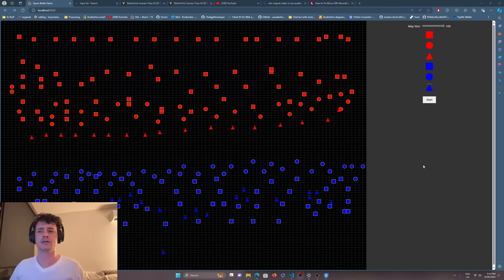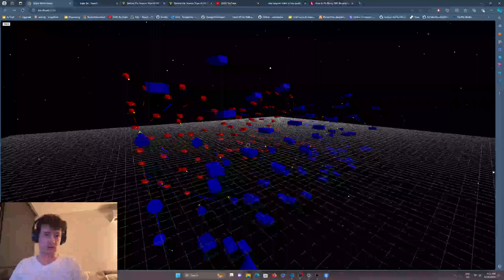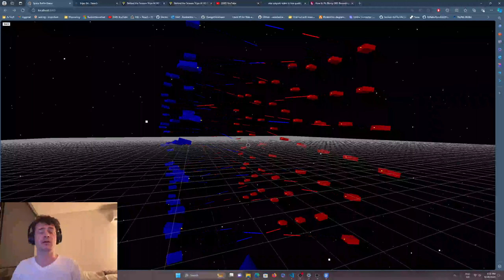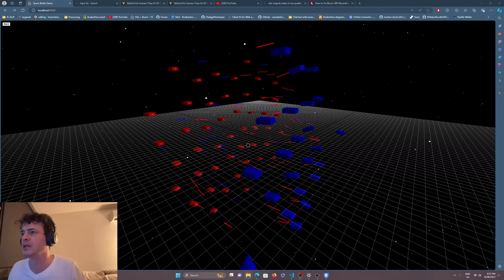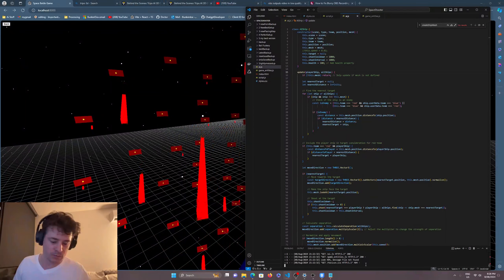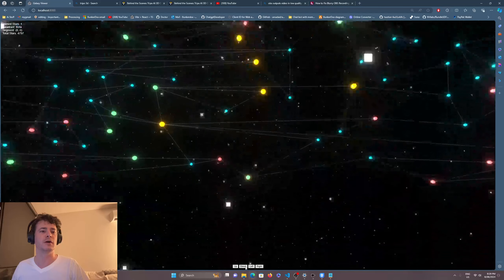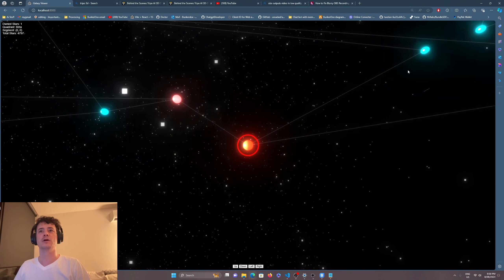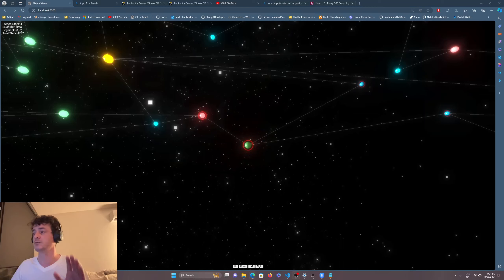Space combat and strategy | Making my first game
Hello my friends trying to make up for lost time due to sleeping early yesterday. I have this small game to demo and I also figured out something about my computer monitor delivering bad video quality so hopefully things look a bit better.

Here is the code I am using for the Galaxy creation. I am not sure what to do with the space combat as there a few bugs but I think if anyone asks I will share it otherwise I will be just using it for a steam game I was thinking of making. I have never made a steam game so maybe that would be fun. I would love your input.